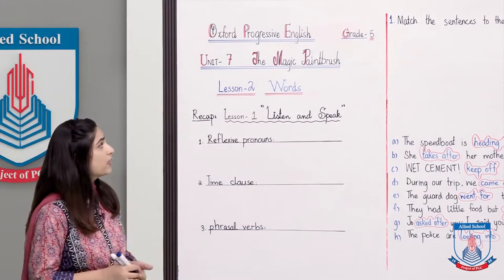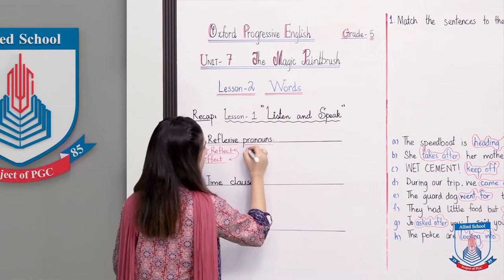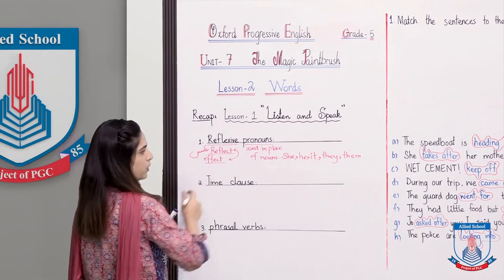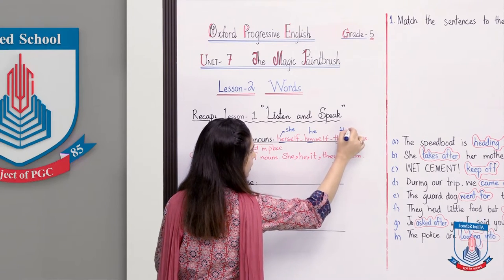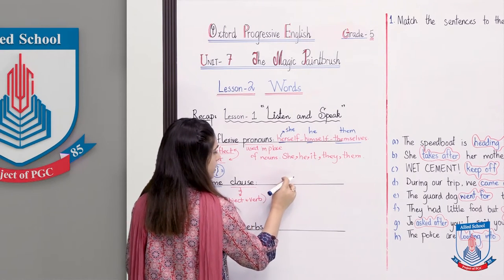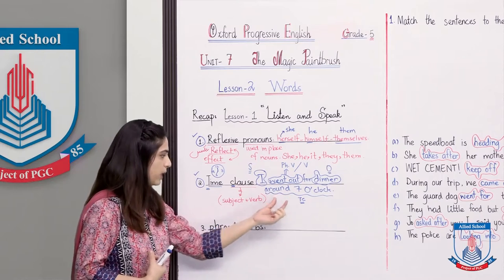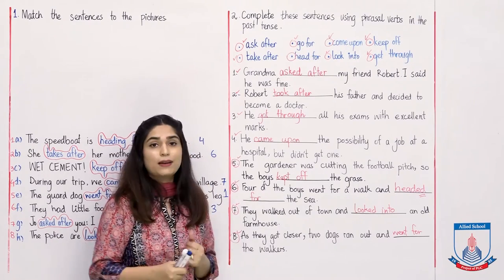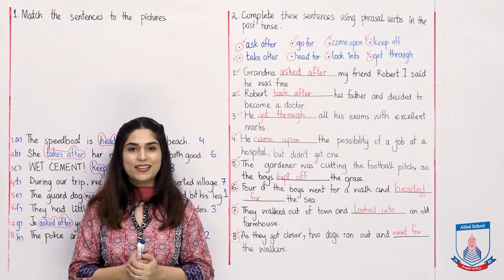Class 5 - English - Unit 7 - Lecture 2 words - Allied School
Hello buddies, as we discussed listening and speaking along with new vocabulary & grammar from Unit 7-The Magic Paintbrush-Lesson 1. In this video lecture, you shall learn how to use vocabulary and grammar into making sentences.

I hope you will follow through and will enjoy learning with Miss Ridah. It’s fun to watch!
Happy learning! 😊